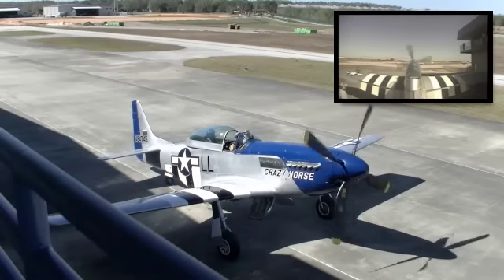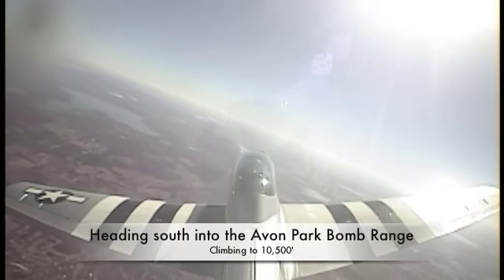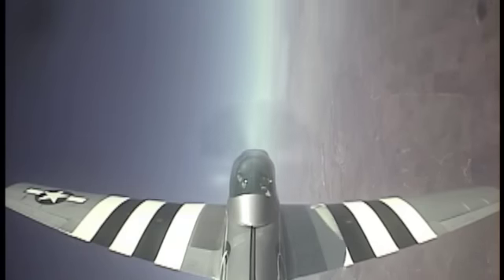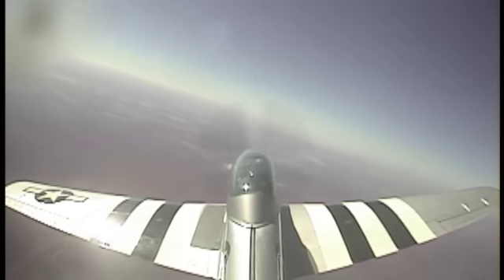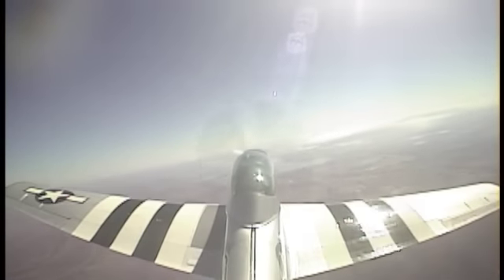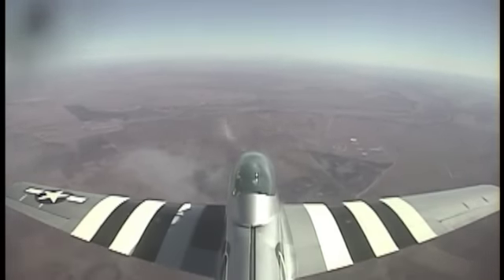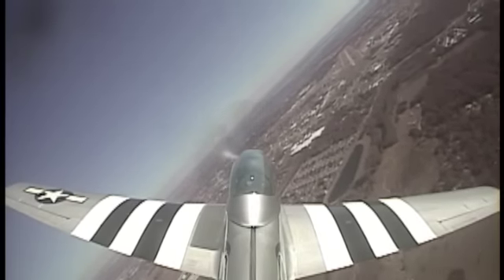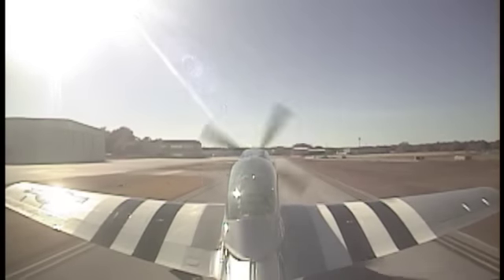P51 Flight at Stallion 51 - What a Ride!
Bucket list item #1 was to fly the legendary P51D Mustang. It was everything and more that I thought it would be. What a great day!  Thanks to Mike and the rest of the crew at Stallion 51.